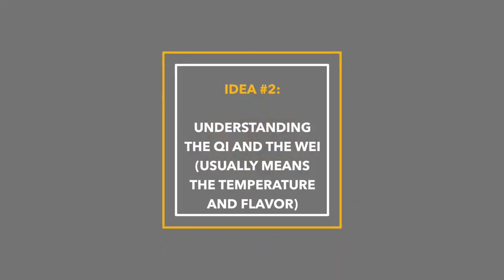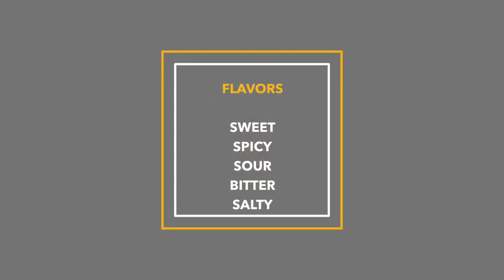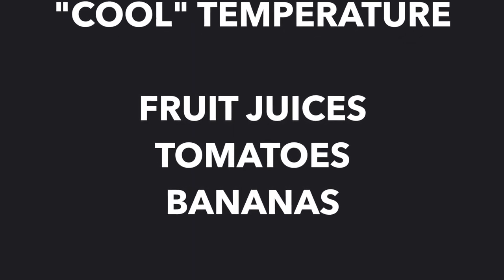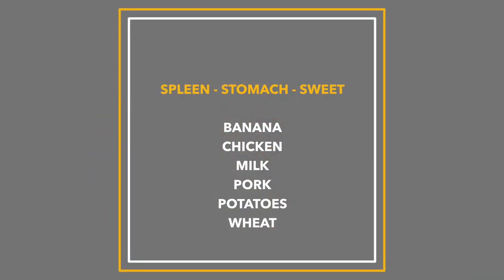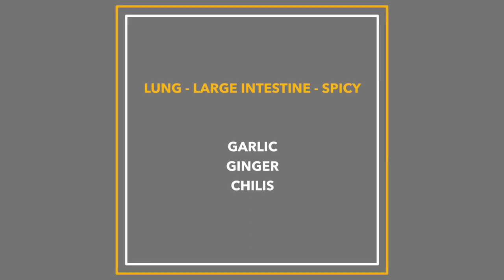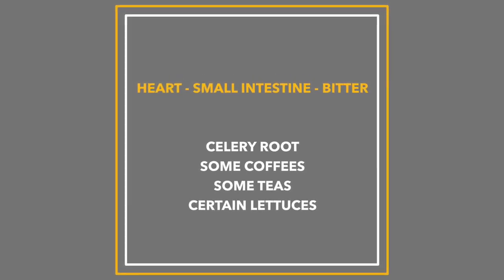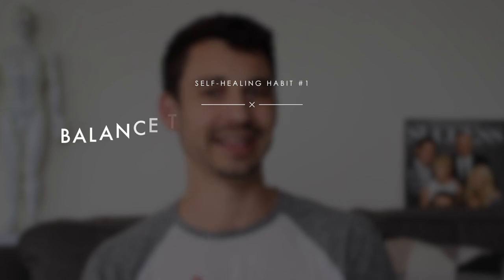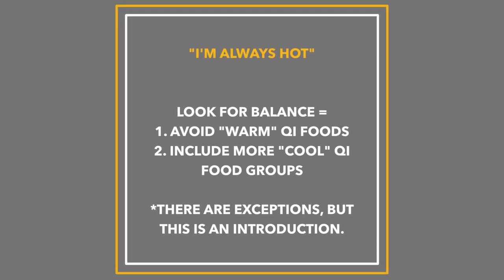The Traditional Chinese Medicine Diet - What To Eat Every Day